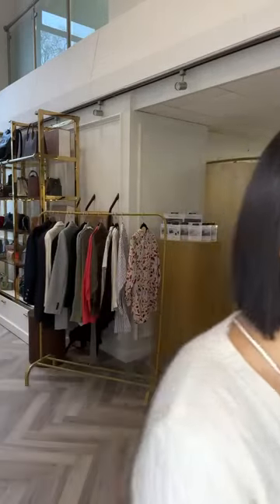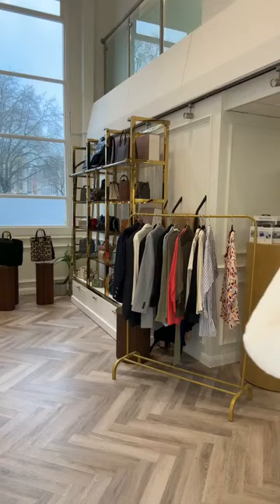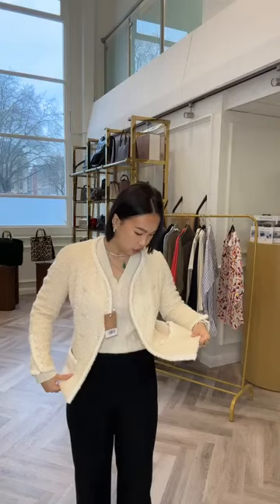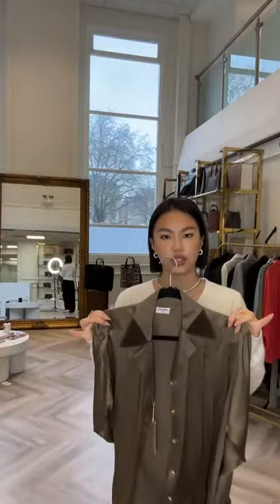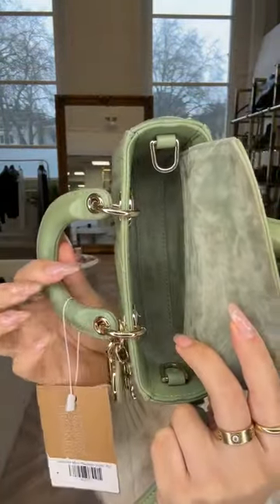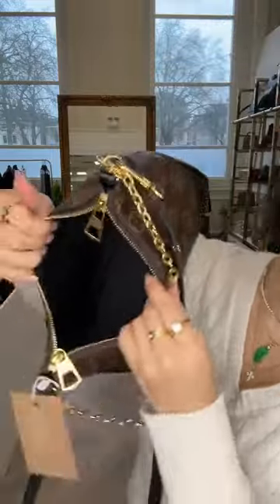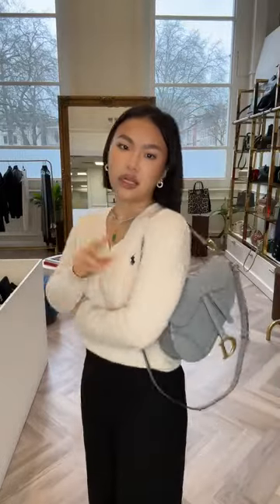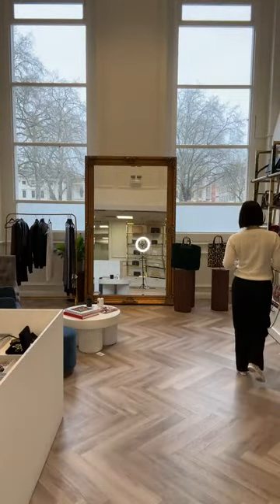London Luxury Sale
Experience unparalleled sophistication at the London Luxury Sale with Vivian, where extravagance meets unparalleled refinement in a mesmerizing live showcase. Customs and duties covered on all purchases made during the live show.